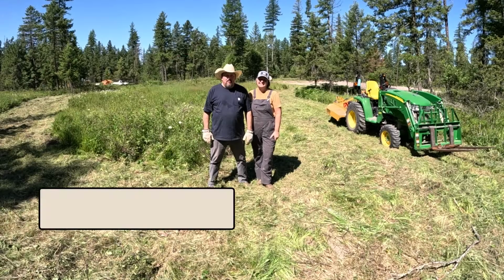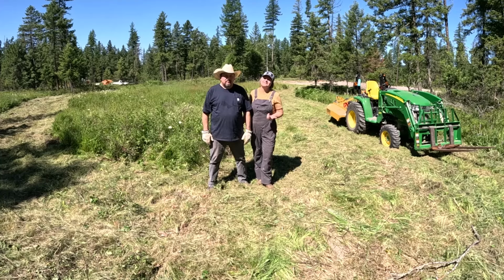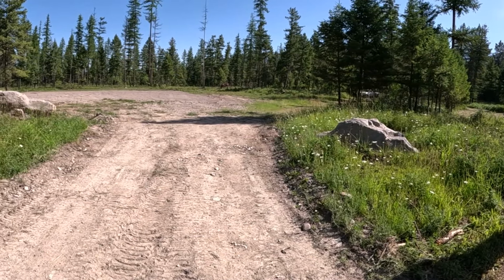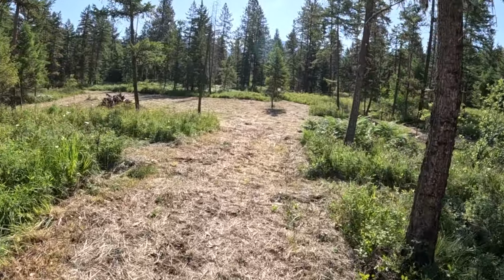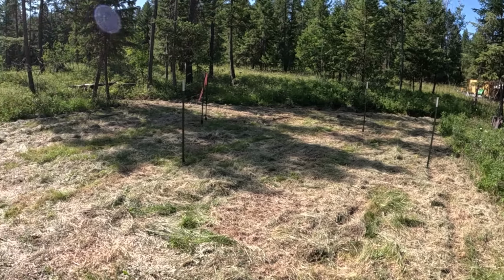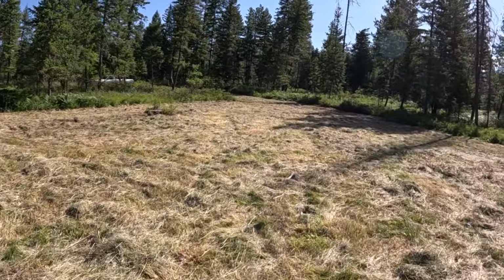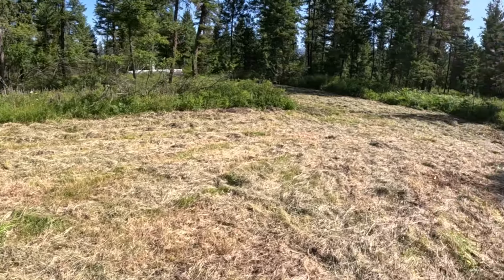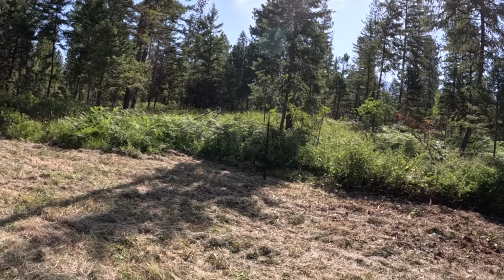Building Our Garden - Back To Work On Our Montana Homestead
Come join us as we work hard to build our dream Montana homestead. We will be tackling the tough job of clearing land and laying out our garden so that we can get closer to living off the land. Watch as we make progress in building our Montana homestead from the ground up!

We hoped you enjoyed Building Our Garden - Back To Work On Our Montana Homestead. We love hearing from you. 🙂

💚Thank you for following along & supporting our channel.

-David & Lisa